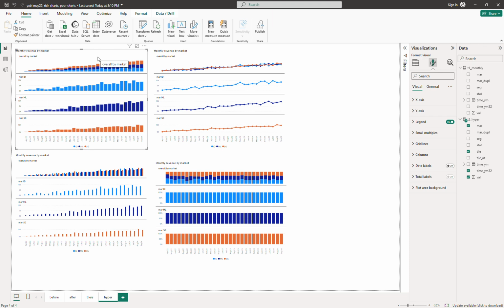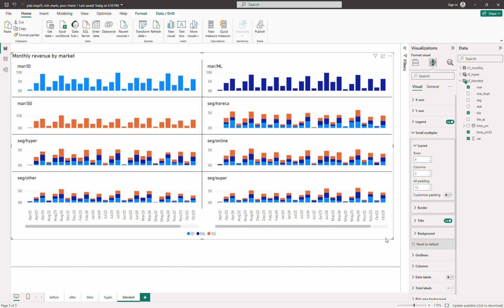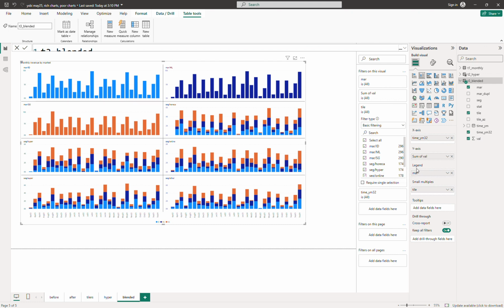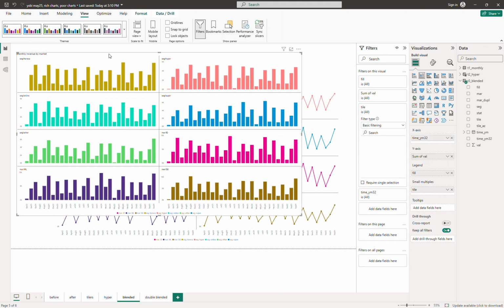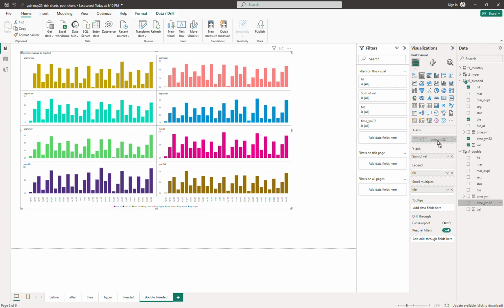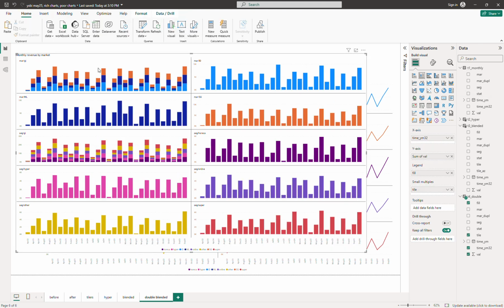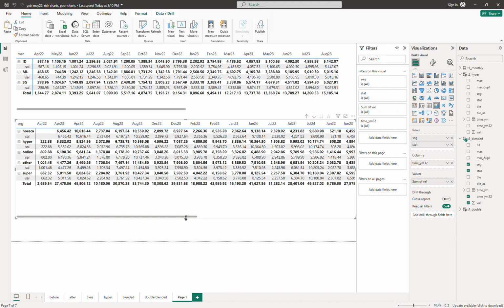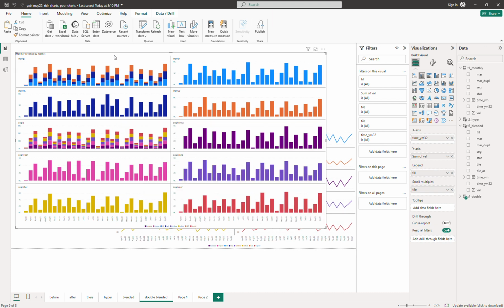yxbi May25, market and segment, global and local, PQM filtering, all page filtering